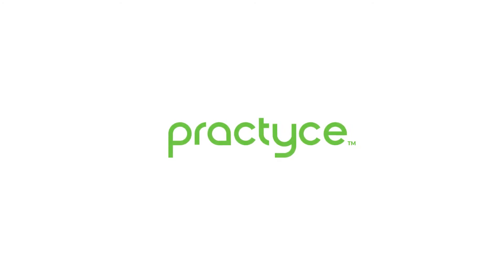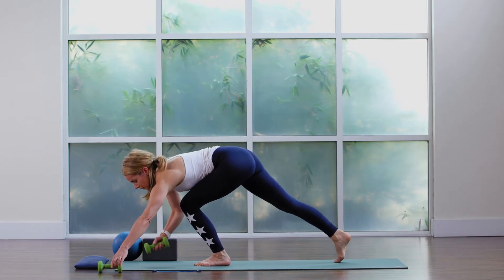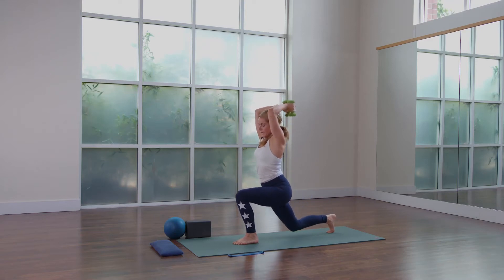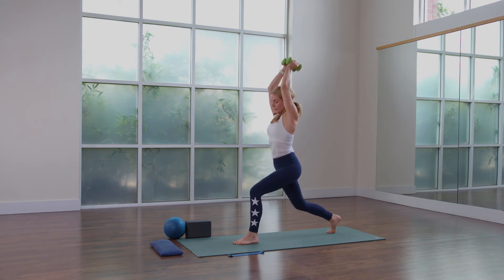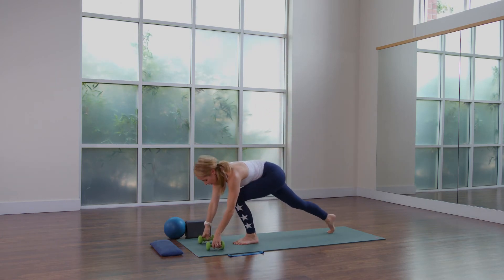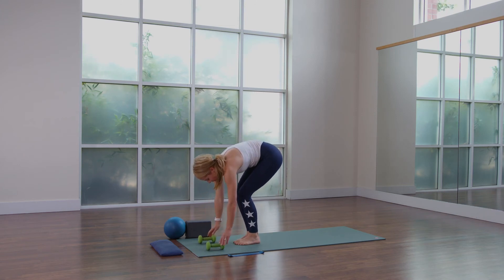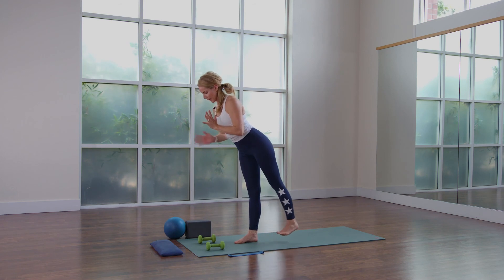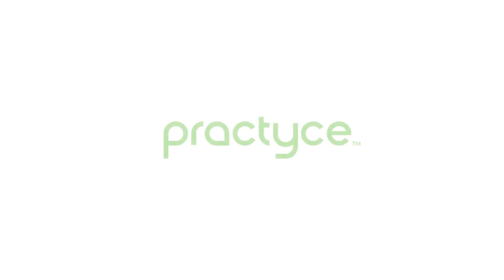Shred and Sculpt with Kristen McQuaide Preview